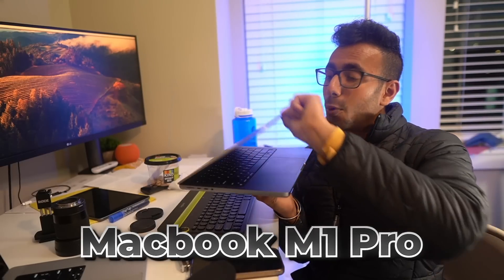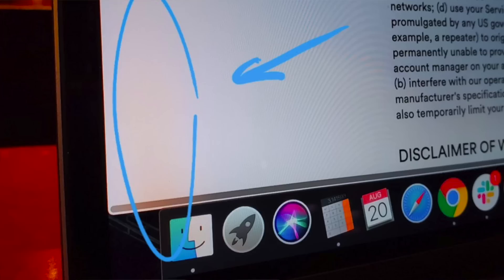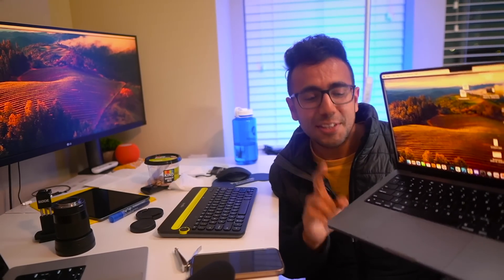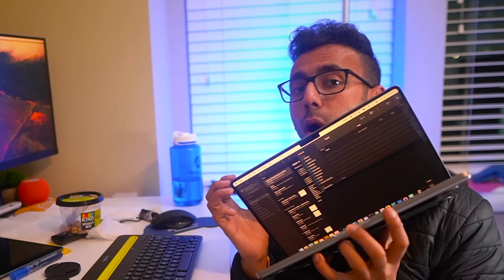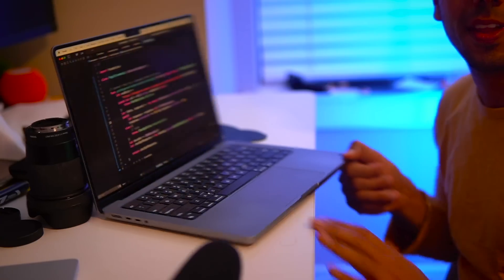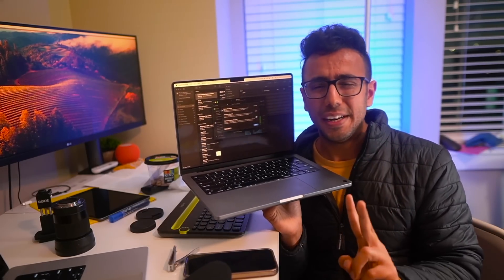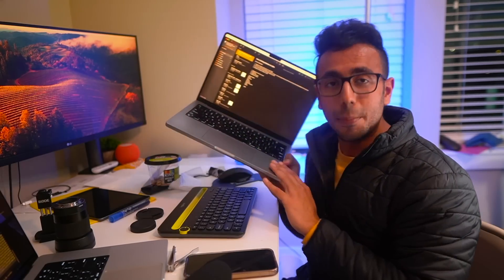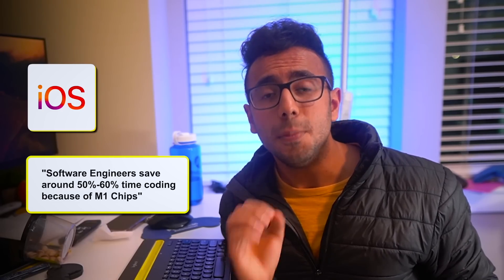MacBook Pro M1 after 3 Years of Coding.. Reality in 2024!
👨🏼‍💻MacBook that I recommend now

📲 Get premium wireless for as low as $15 a month with my partner

Edited by Haroon Junaid!